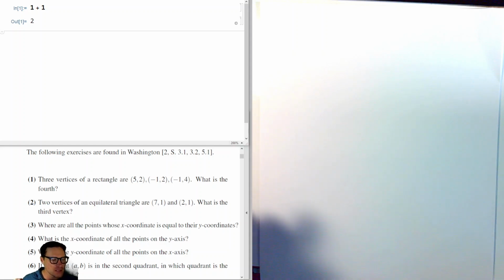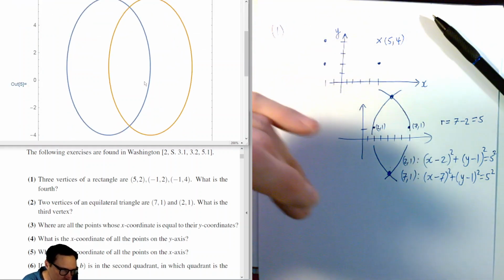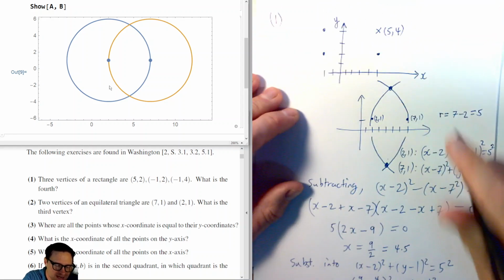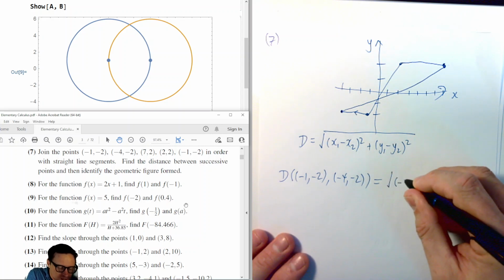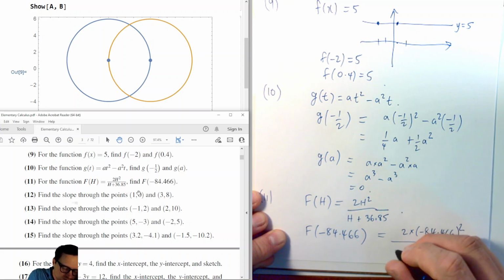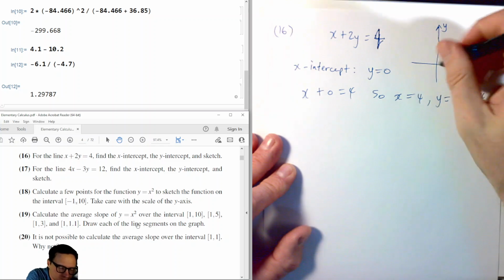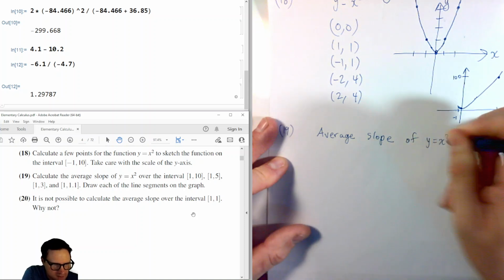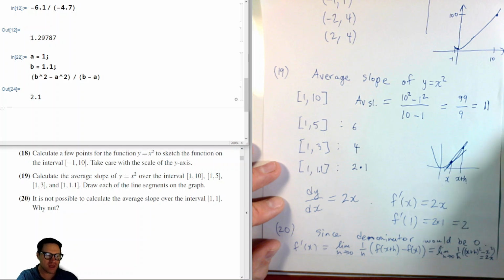Elementary Calculus Tutorial 1 - Getting Ready for Calculus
In this elementary calculus tutorial we study a number of topics in preparation for studying calculus. These include geometric thinking exercises, calculating distance between two points, calculating the slope of a line, sketching curves, and calculating the average slope.